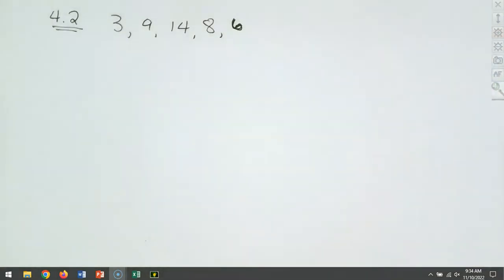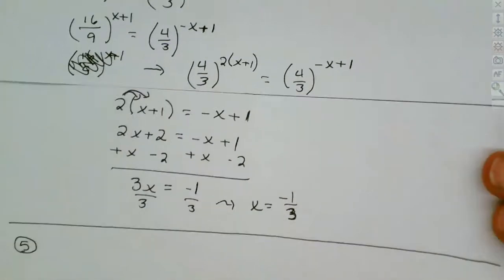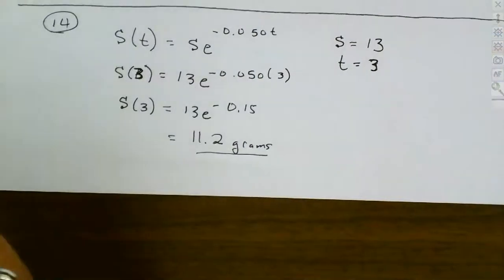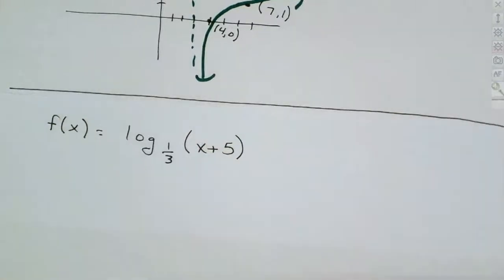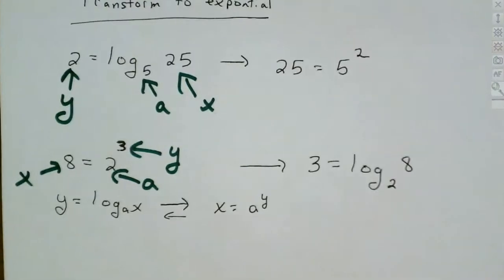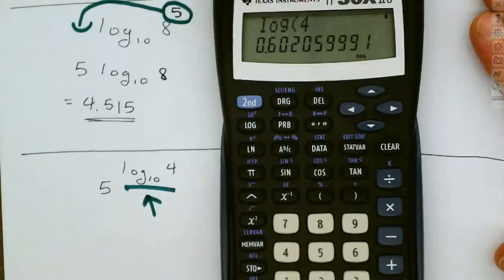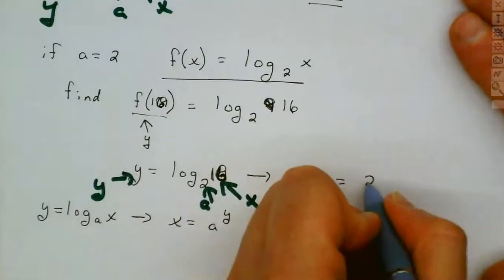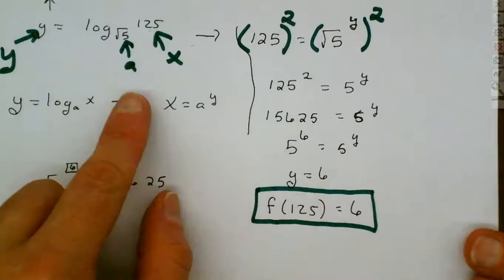Lecture Nov 10th 930 1055